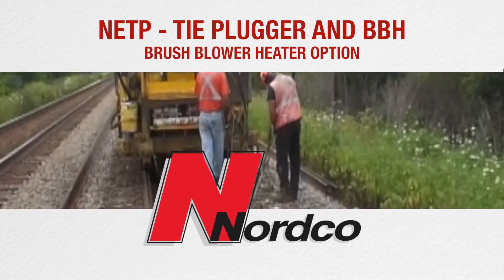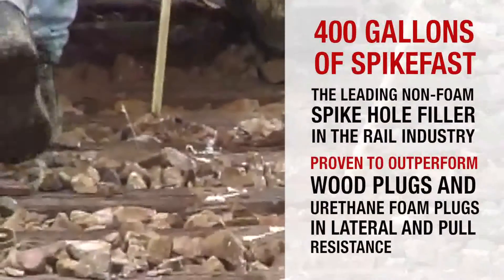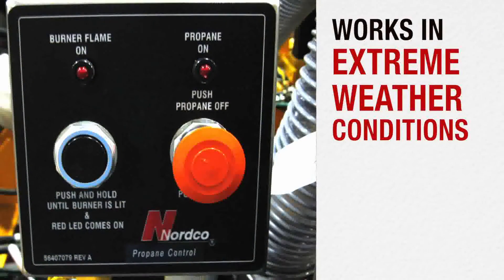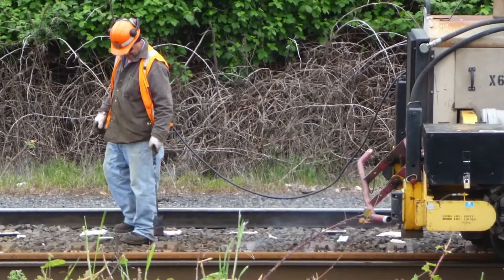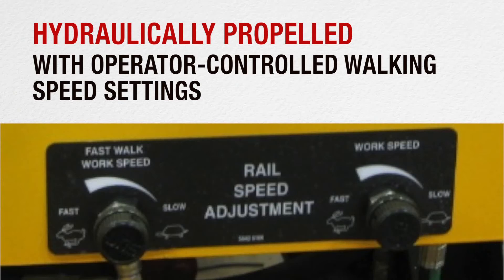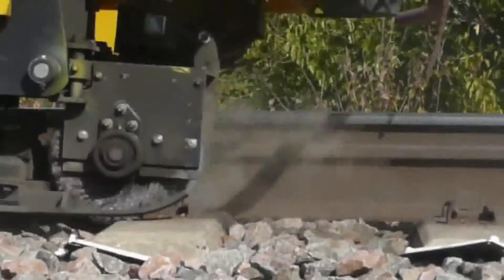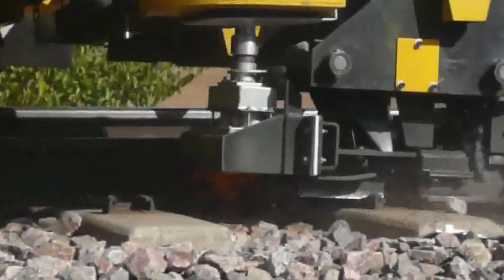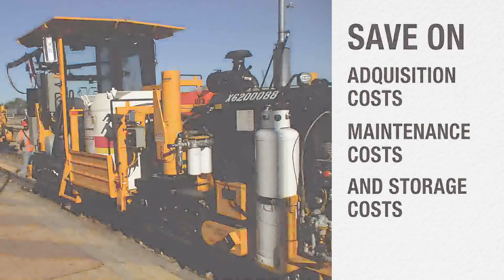Nordco NETP Tie Plugger with BBH (Blower Brush Heater) option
Shows the functionality of Nordco's NETP Tie Plugger machine when in use on a railroad rail or tie gang. Also shows how the blower/brush/heater option works.